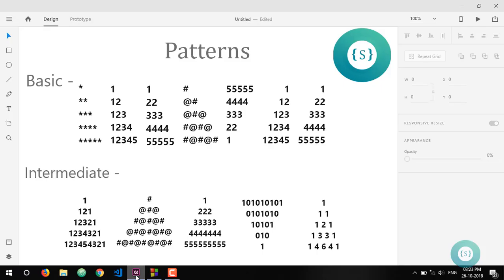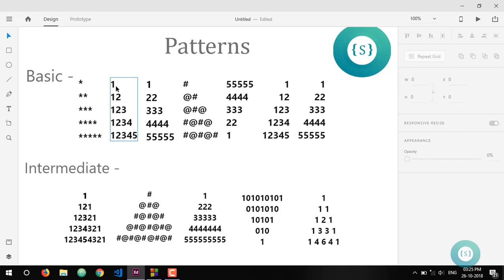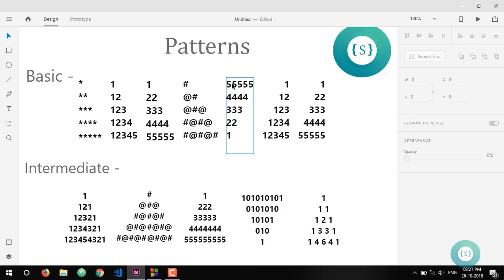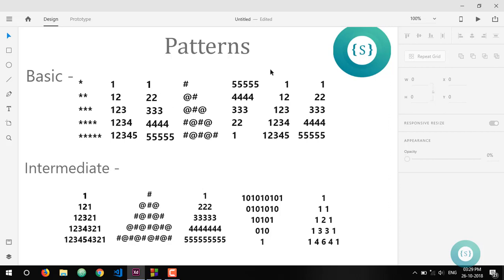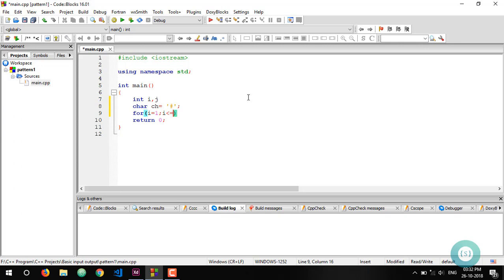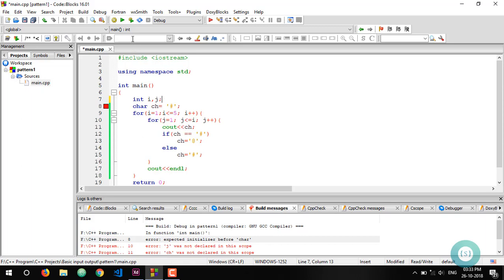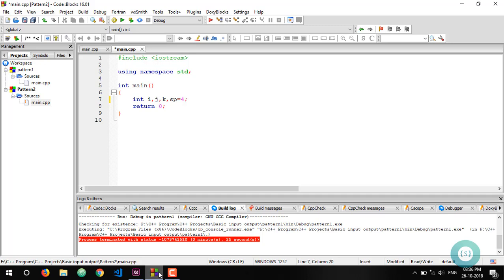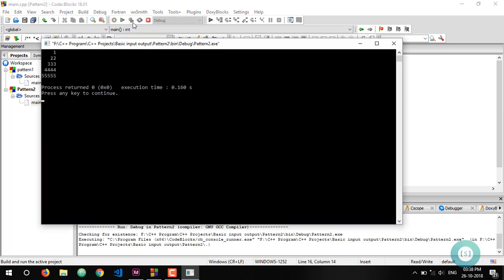Basic Patterns using C++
Basic Pattern building using C++. These are very helpful in building your looping logic skills.